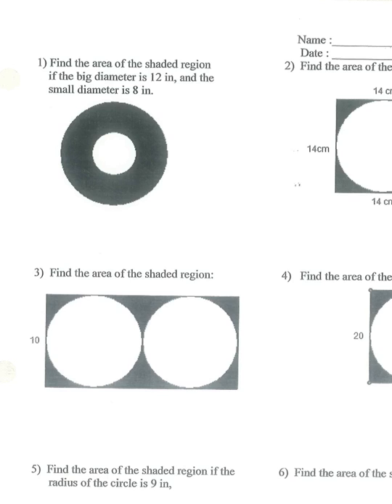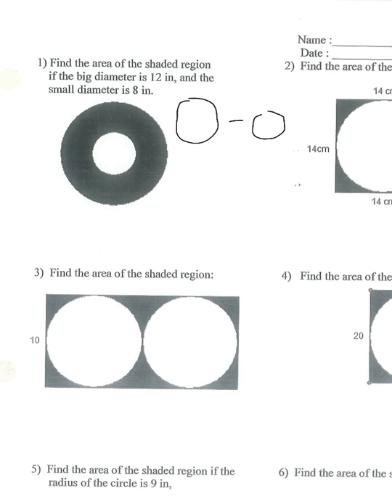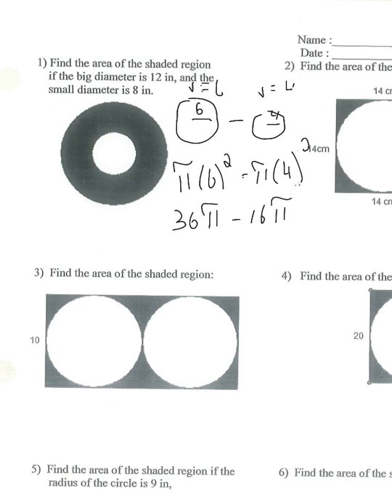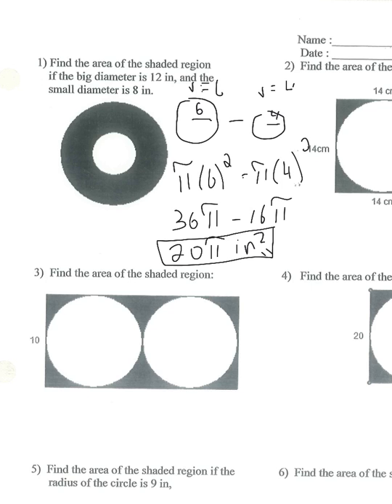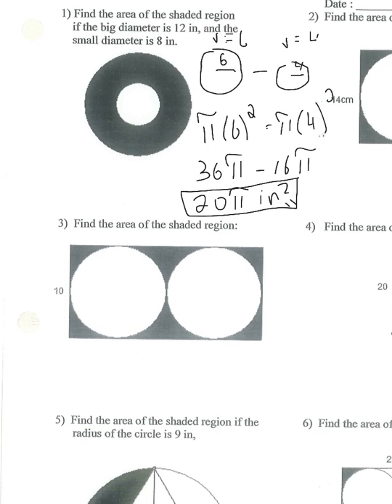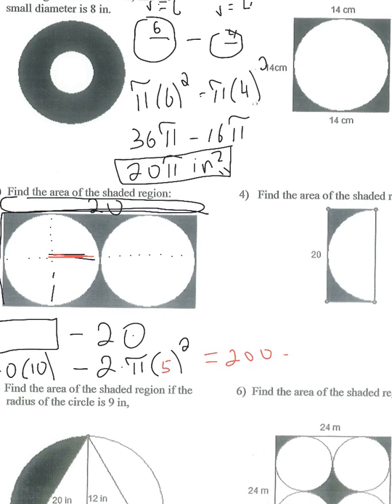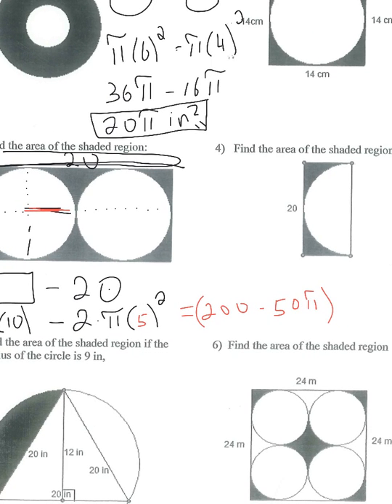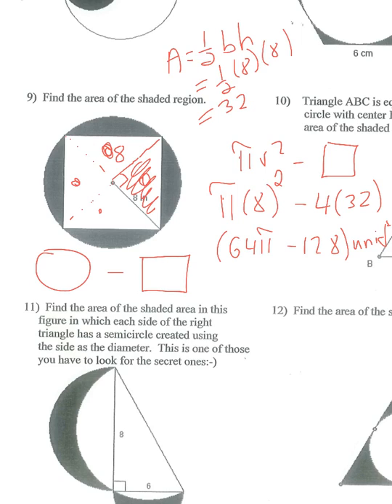11.3 shaded area video